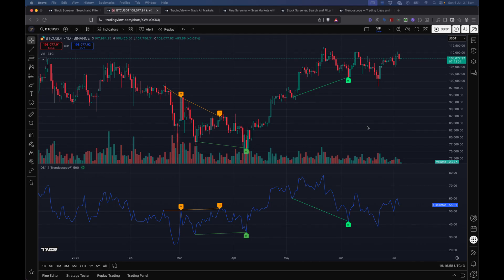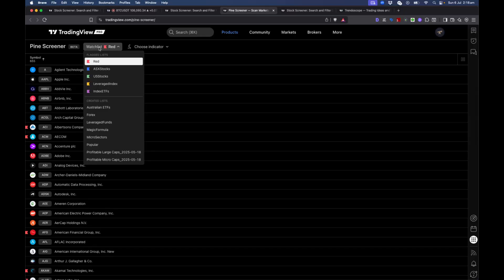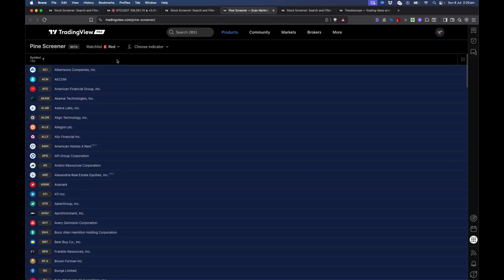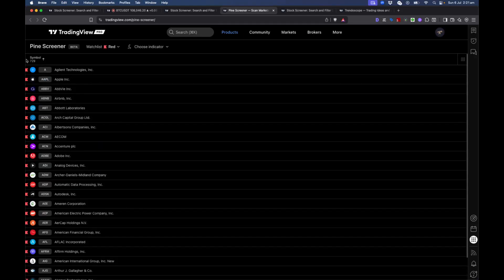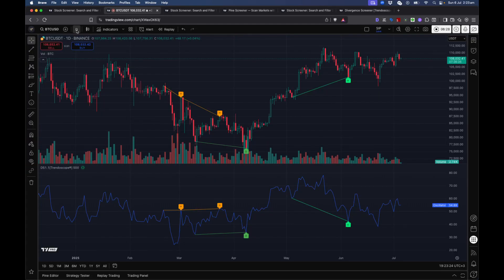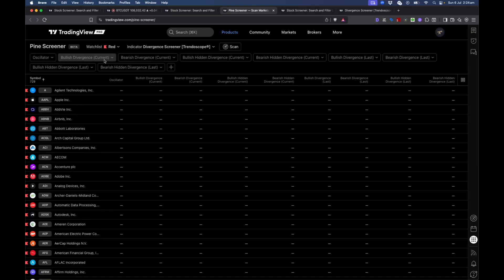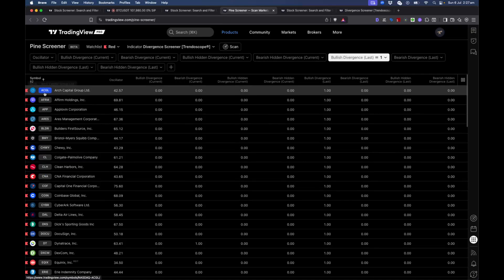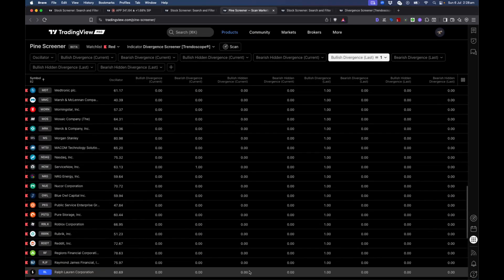Pine Screener - Powerful tool for building programmable screener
Hello Everyone,

In this video, we have discussed on how to use pine screener utility of tradingview. We are making use of the indicator [url= Screener[/url] for this demonstration and screen stocks undergoing bullish divergence.

In a nutshell, here are the steps:

🎯 Use [b]Stock Screener[/b] to build watchlist of less than 1000 symbols
🎯 Add the indicator you want to use in the pine screener to your favorites.
🎯 Pine screener can be accessed from the tradingview screener menu or you can simply click on the
🎯 Add the watchlist and indicator to the pine screener and adjust the timeframe and indicator settings
🎯 Select the criteria to be scanned and press scan